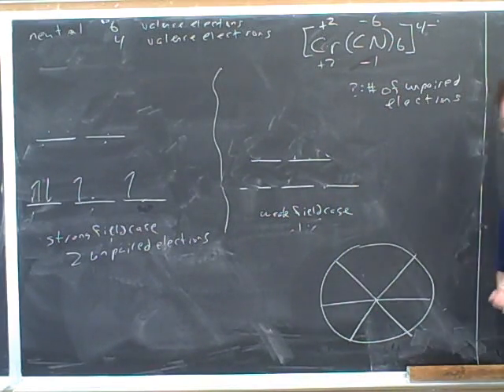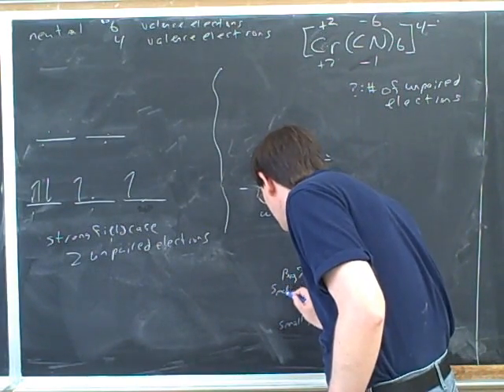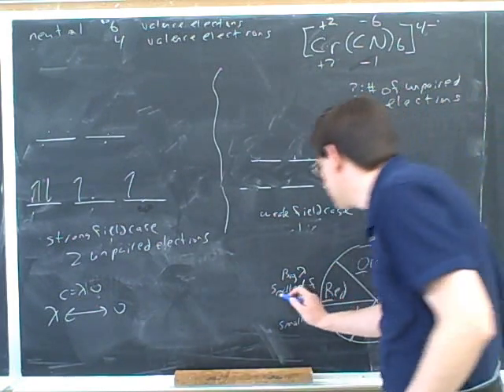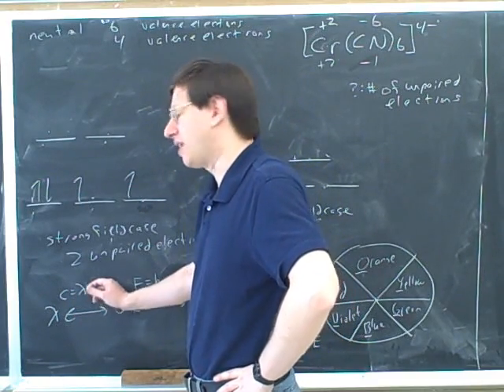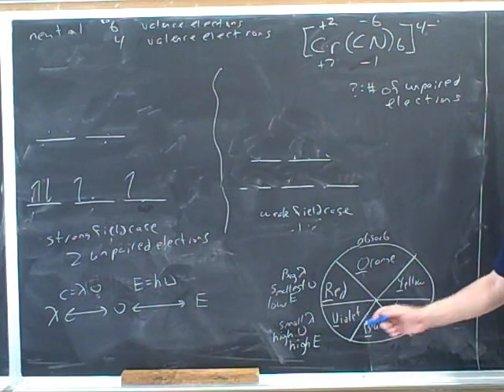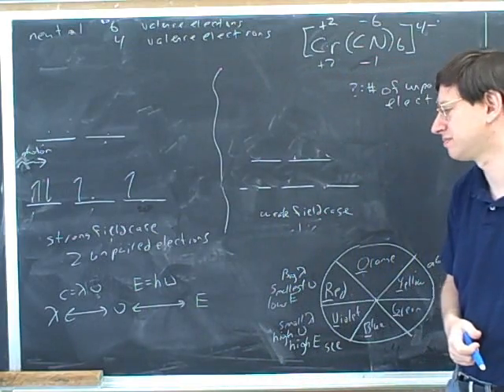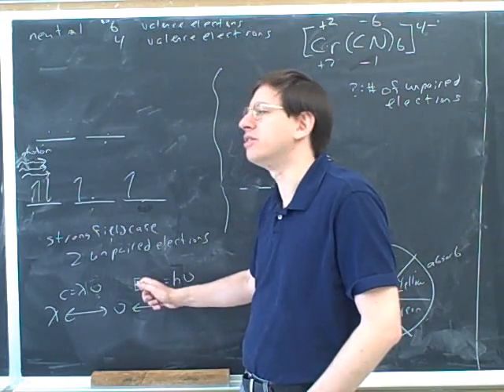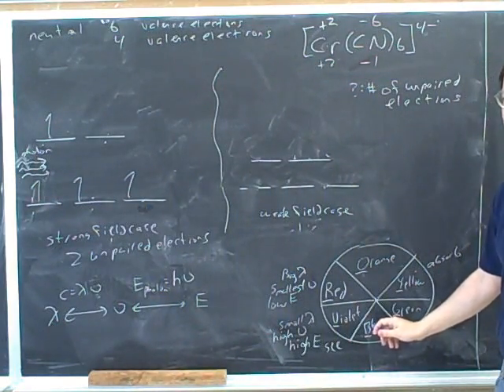Transition metals and the crystal field model (8)